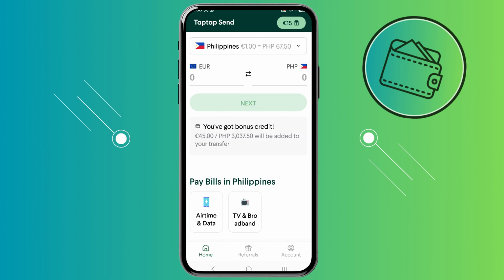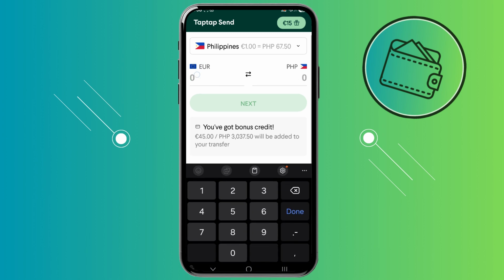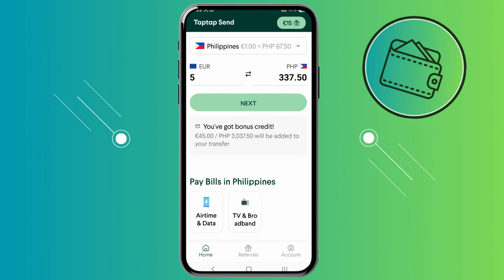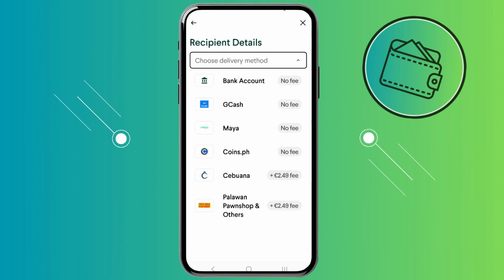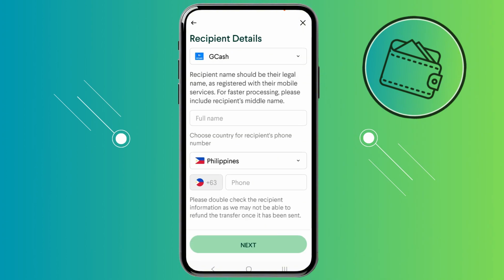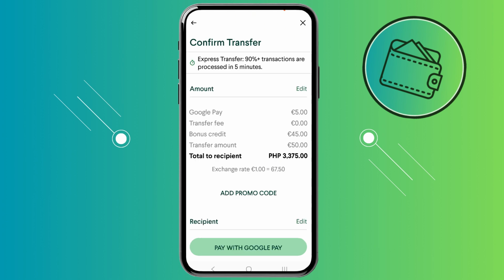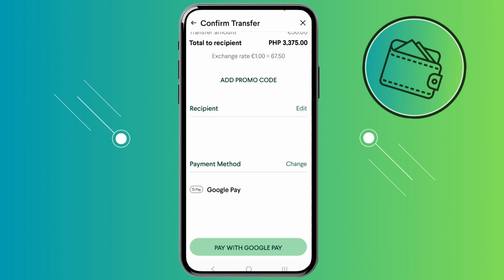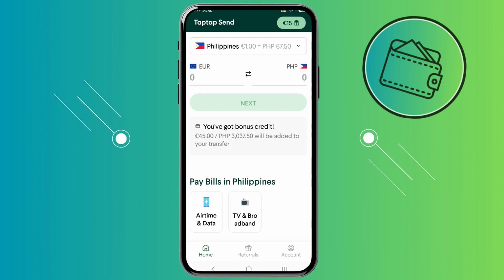How To Send Money From UK to Philippines Using TapTap Send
How do I transfer money from england to philippines with taptap? In this video tutorial, I’ll show you how to move funds from UK to PH. Enjoy!